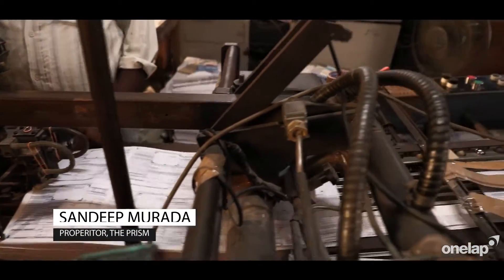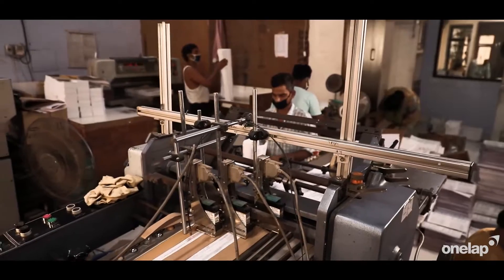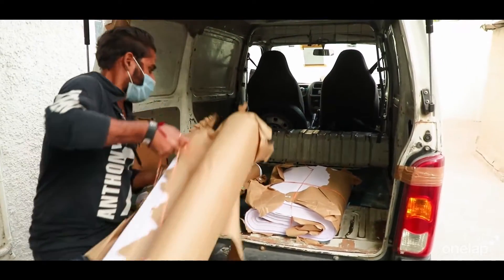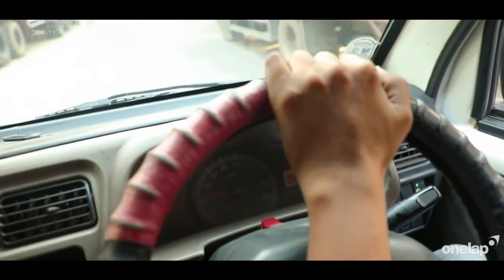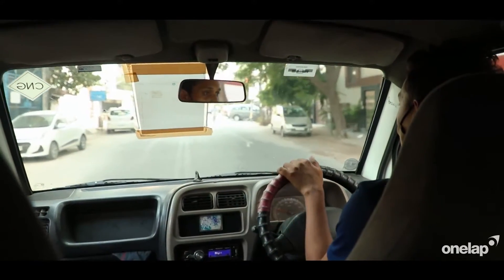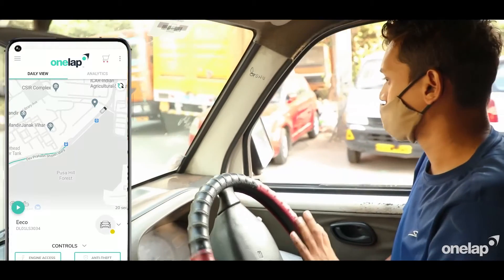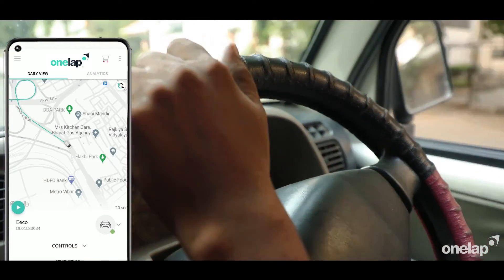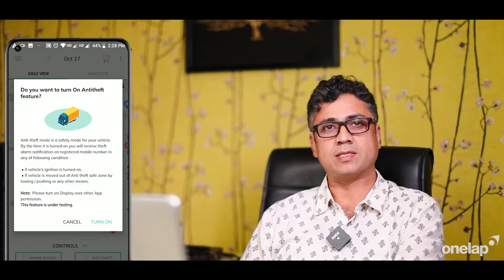Onelap Micro - Client Review #2 | Prism Printing | GPS Tracker for Delivery Vans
In this video, One of our customers Mr. Sandeep Murada has shared his opinion on how the Onelap GPS trackers are helping them in their material deliveries on a daily basis.

About us -
Onelap Telematics is India's most popular GPS tracker on Amazon. Onelap is currently used by more than 1,00,000 users across 3 countries. It enables end-users and businesses across many different verticals and markets to track their vehicles.
Onelap Micro is a compact GPS tracking and security device that lets you manage your vehicle and makes it ultra-secure. Simply connect Onelap micro into your vehicle and get instant access to valuable insights about your vehicle right from your smartphone. Inside micro, there is a highly sensitive GPS chip which sends the vehicle's accurate location to our cloud servers and you can watch your vehicle's live location plus full day driving history on our user-friendly mobile app